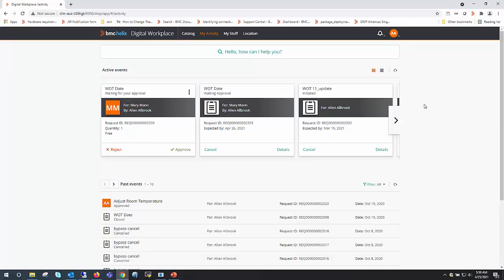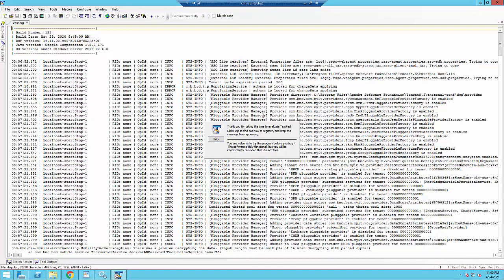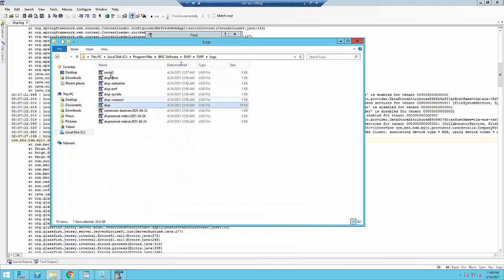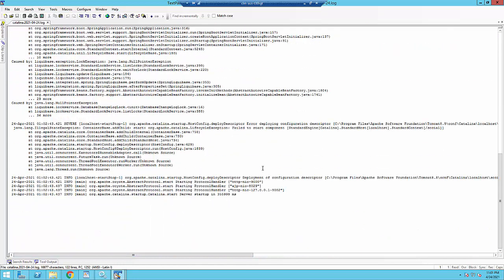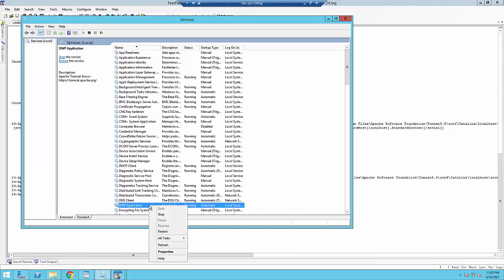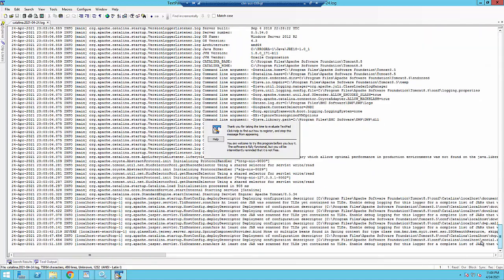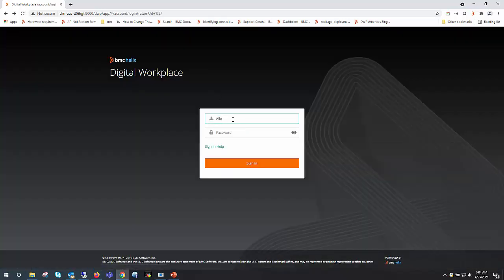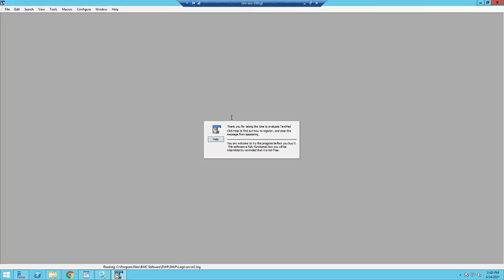BMC Digital Workplace: How to Resolve DB Lock Issues on Tomcat for BMC DWP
Resolving DB Lock Issues on Tomcat for BMC Digital Workplace KA#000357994

Recommend a Database Backup prior to any updates.